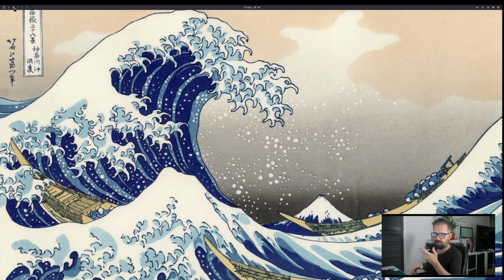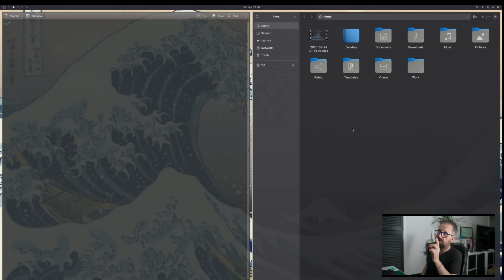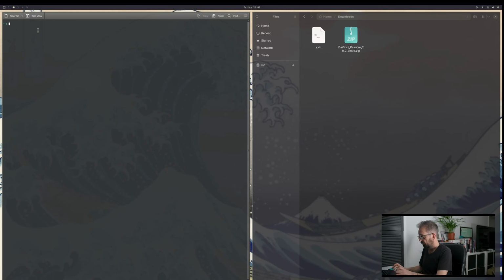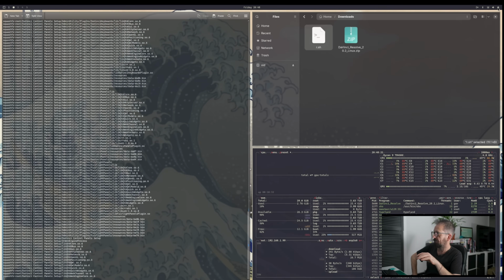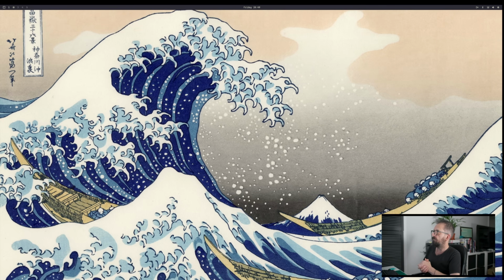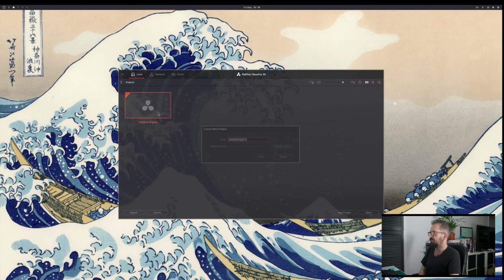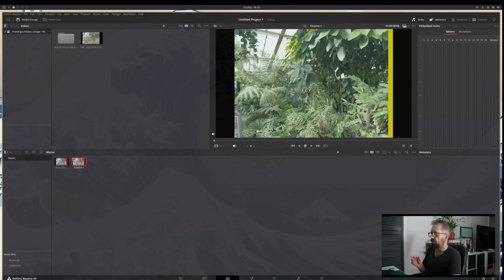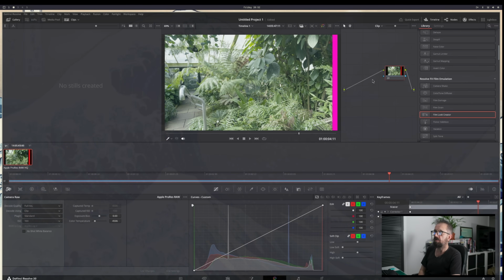DaVinci Resolve On Omarchy OS - A Match Made In Heaven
In this video, I show you how to install DaVinci Resolve on Omarchy OS, the new Arch-based Linux distribution built on Hyprland. Omarchy is unique: it’s a keyboard-driven, tiling-window Linux desktop that feels fresh and incredibly efficient compared to the traditional Windows/macOS way of working.

get the script here from the project section on my site use at your own risk. AMD not supported and its a roll of the dice if it works with Laptops with Nvidia ...it only tested for desktop setups

If you install the studio version you will need to do this.

sudo chmod 7777 /opt/resolve/.license

or else the licence will fail as the .license wont be RW

It already ships with great tools like Kdenlive, LibreOffice, and OBS support — but for professional video work, nothing beats Resolve. So I wrote a simple custom script to make installing DaVinci Resolve on Omarchy quick and painless.

 • Installing DaVinci Resolve on Omarchy OS with my custom script.
 • Why Omarchy’s Arch base and AUR integration made it tricky — and how the script simplifies everything.
 • Step-by-step use of the script (place it in Downloads, chmod +x, run with sudo).
 • Demo of Resolve running on NVIDIA GPUs (currently script supports NVIDIA only).
 • Fixing UI scaling issues on 4K monitors.
 • Why you should export in AV1 for YouTube and streaming instead of H.264/H.265.
 • Quick grading demo using iPhone ProRes RAW test footage.
 • Integration with Omarchy’s Hyprland tiling workflow — no floating windows, just fast workspaces.

Omarchy OS is already a great environment for creators, with Kdenlive preinstalled for editing and OBS ready for streaming. Adding DaVinci Resolve makes it a complete creative workstation. Resolve is Hollywood-level software with both a free edition and a $299 Studio version that unlocks advanced tools — but the free version on Linux already gives you ProRes, AV1 export, and full professional editing, grading, and delivery tools.

 • Linux creators who want to edit professionally on Omarchy.
 • Filmmakers and YouTubers exploring Resolve on Linux.
 • Arch users curious about creative workflows on Hyprland.
 • NVIDIA GPU owners wanting GPU-accelerated Resolve installs on Linux.

💡 Key Takeaways
 • Omarchy OS is more than just for developers — it’s also a brilliant creative desktop.
 • With my install script, DaVinci Resolve runs smoothly on Omarchy (with NVIDIA GPUs).
 • Export to AV1 for the best compatibility with YouTube and streaming platforms.
 • If you don’t want Resolve, Omarchy already gives you Kdenlive and other creative tools out of the box.

Follow the Linux Out of the Box series as I test more distros — from gaming-ready Bazzite, to workstation builds like Rocky Linux, and new experimental distros like Omarchy. Each episode asks: can you just install it and start working out of the box?

00:00 - Start
00:04 - INTRO
02:08 - INSTALL
04:48 - RUNNING RESOLVE
05:14 - TINY TEXT
06:56 - FUNKY COLORS
08:58 - OMARCHY